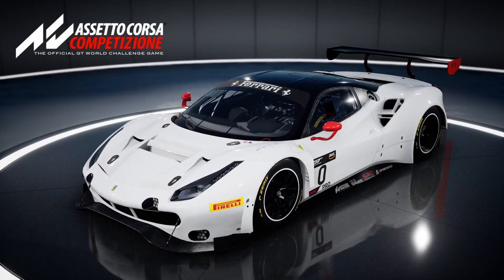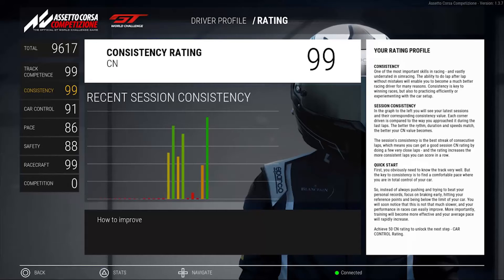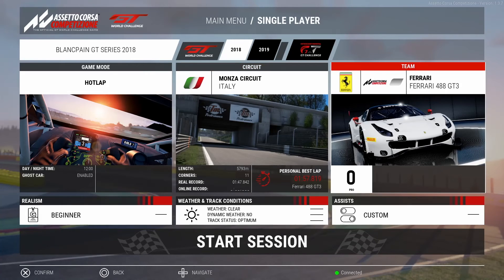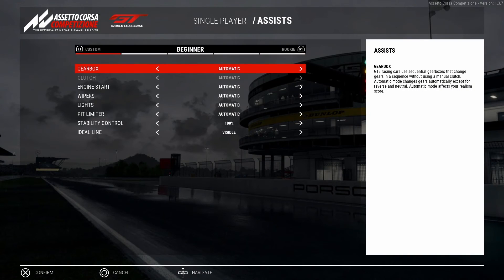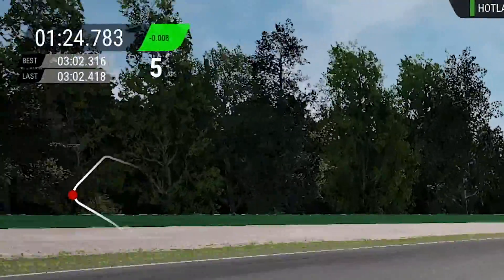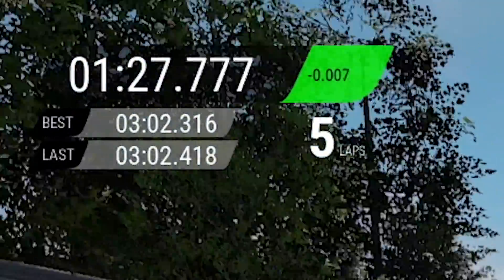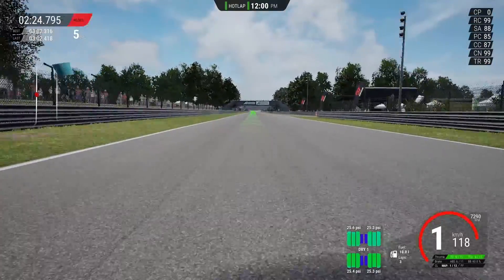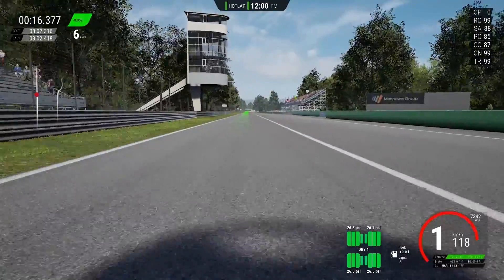Assetto Corsa Competizione - How to achieve Consistency Rating 99 (EASY WAY)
This video explains an easy and fast method on how to achieve a 99 consistency rating, as well as unlocking the "top1%" achievement.